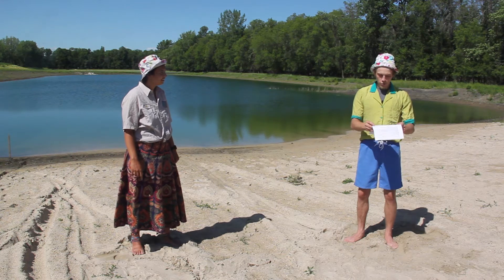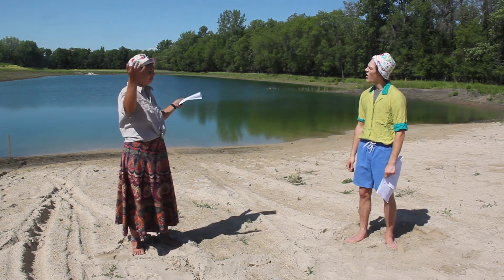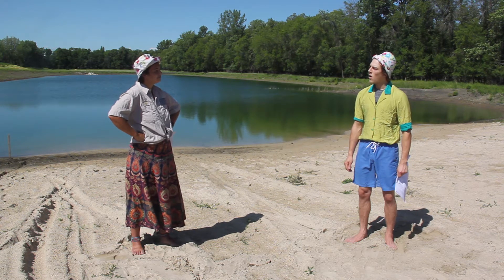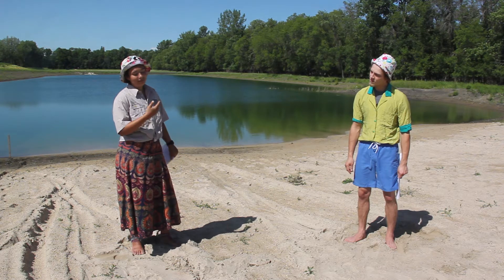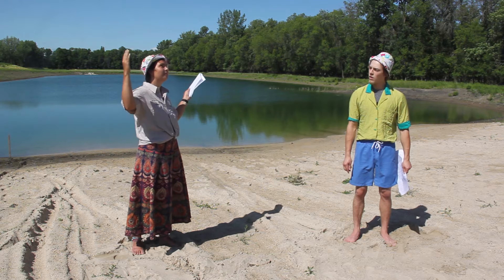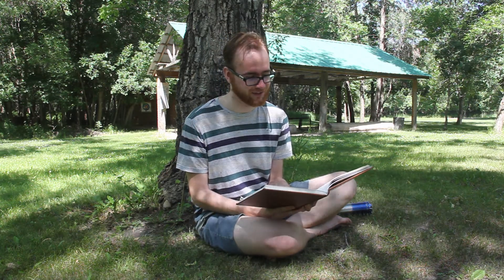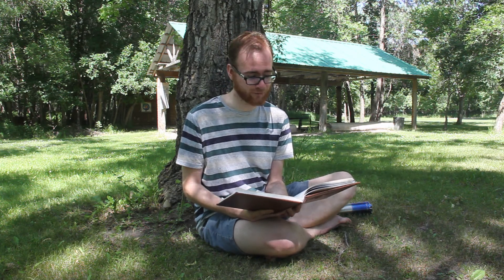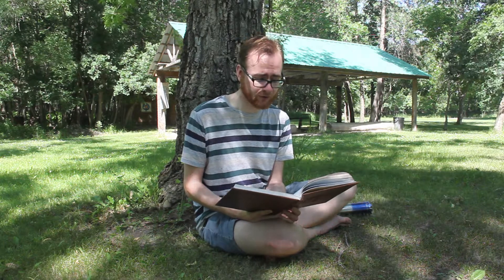Growing in God's Love 2020 - Bible Skit 3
Every year, Camps with Meaning summer staff create skits to help illustrate the Biblical message we're trying to share.